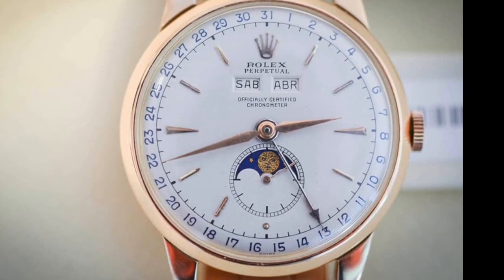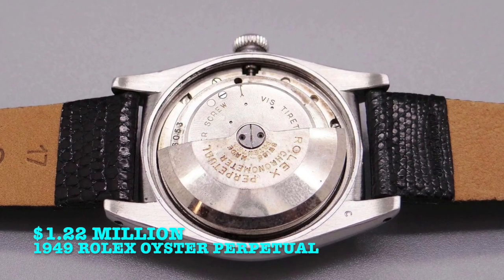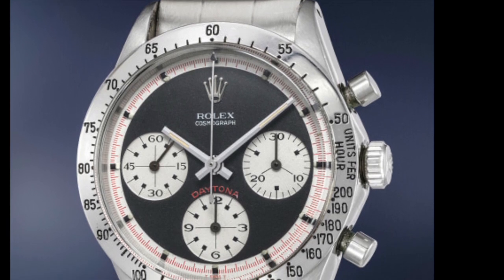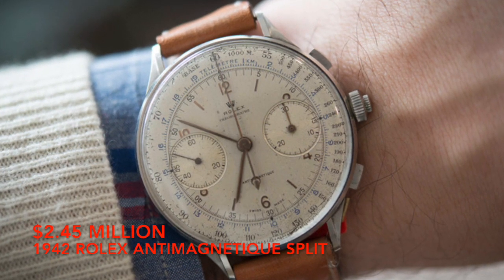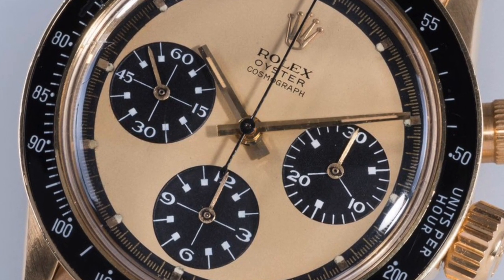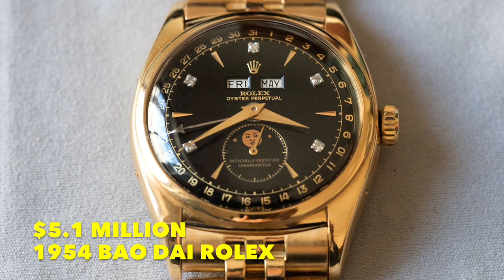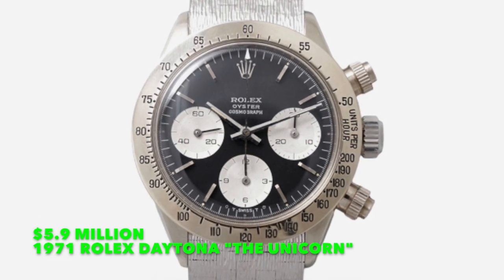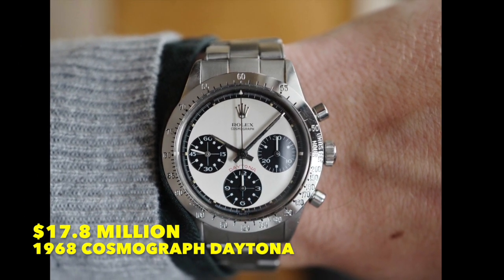Top 10 Most Expensive Rolex watches in the World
This video is about the Top 10 Most Expensive Rolex watches in the world. This video is a countdown from 10 to 1. You will get to learn a little about the watches and how much they were sold.